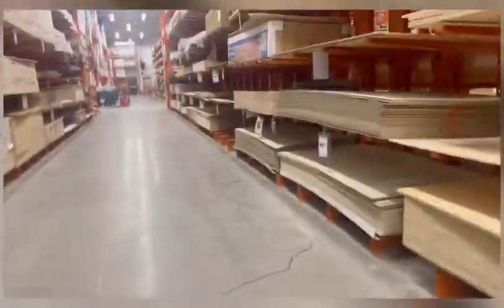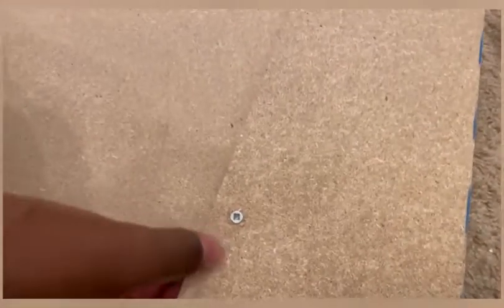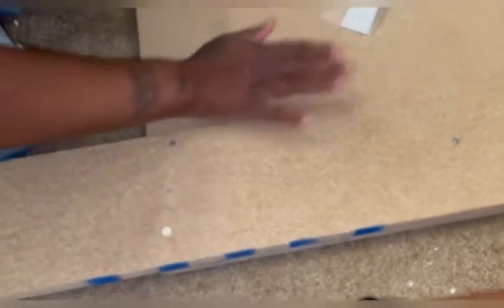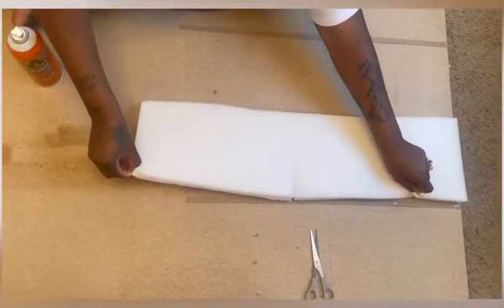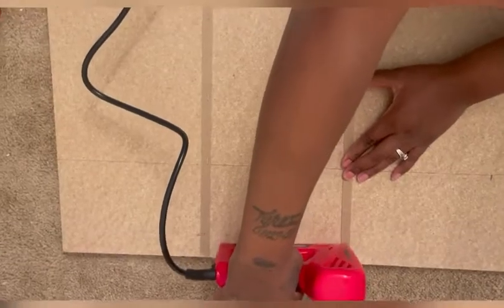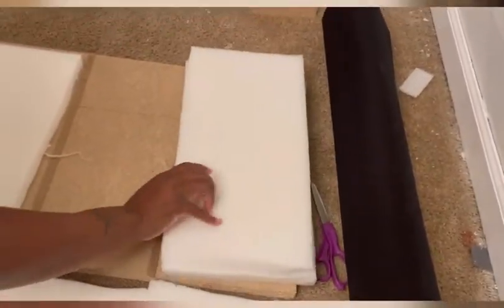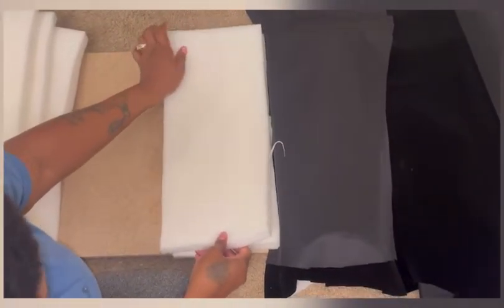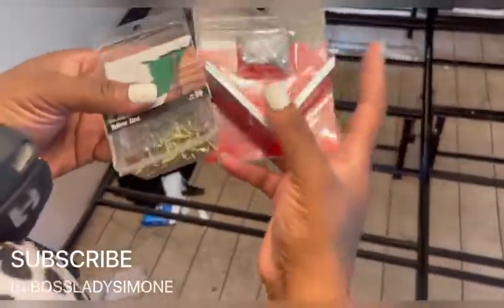DIY A KING SIZE BED FRAME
HI ITS BOSSLADYSIMONE HERE WITH A DIY. EVERYTHING I GOT FROM AMAZON THE WOOD CAME FROM HOME DEPO